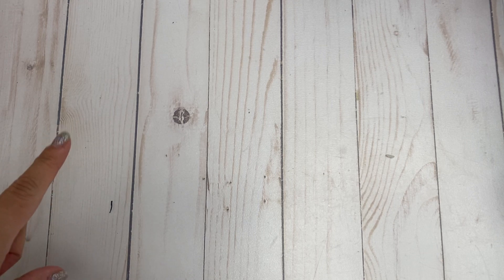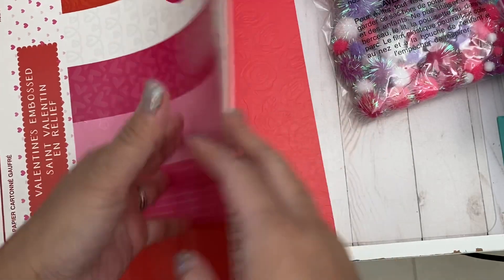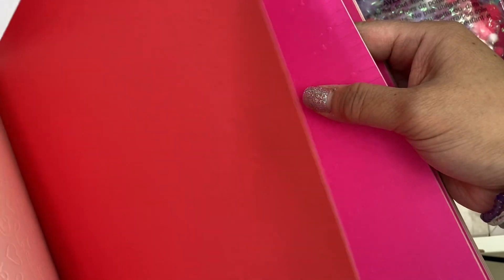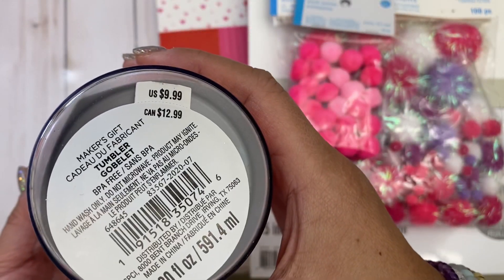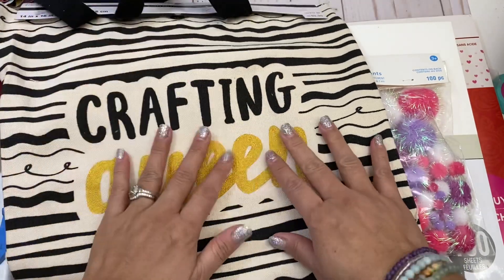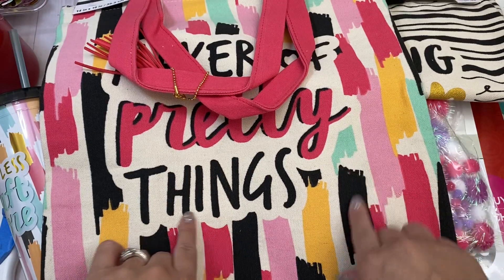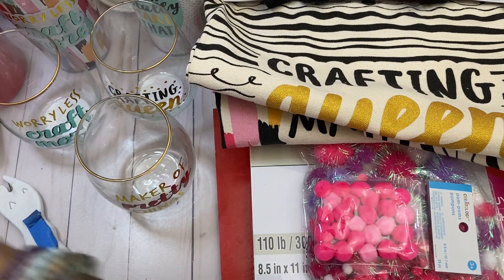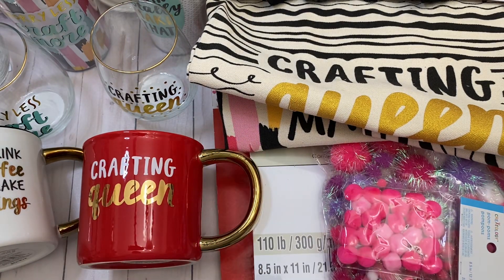Cool finds at Michaels!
*THIS VIDEO IS BOT INTENDED TO CHILDREN*